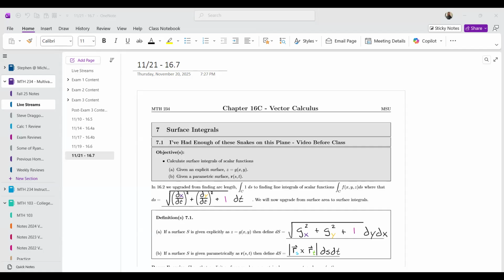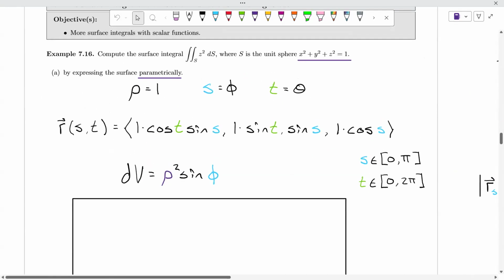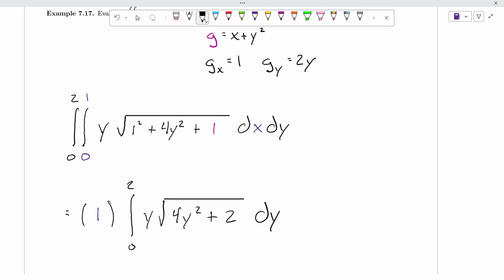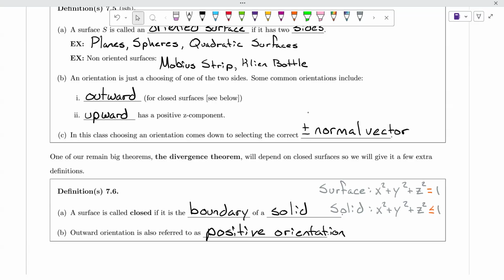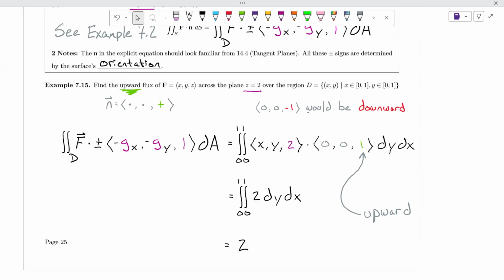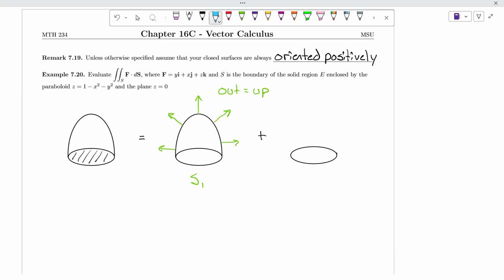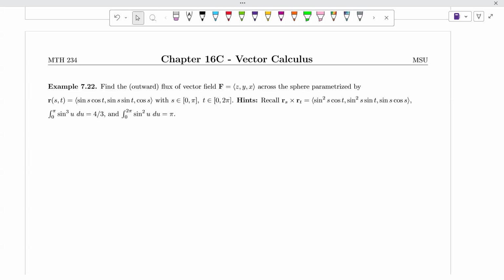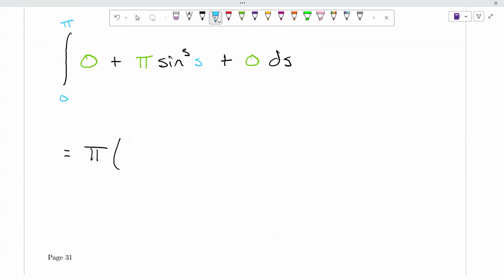During Class - 16.7 - 11/21/25